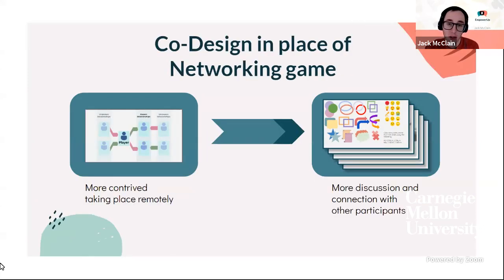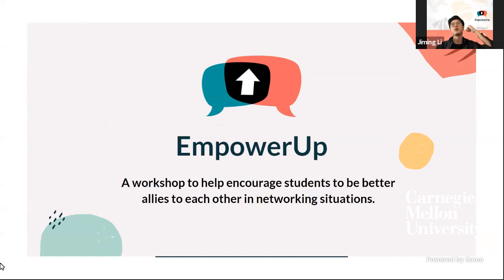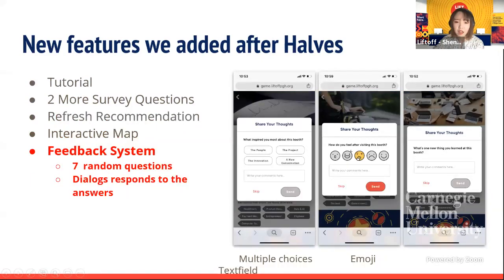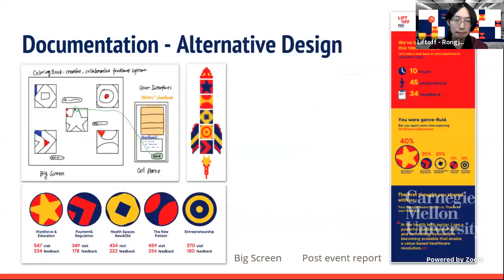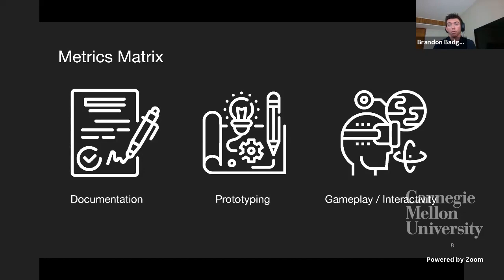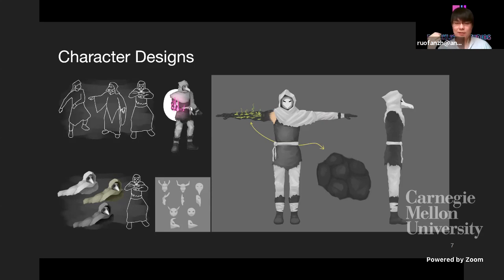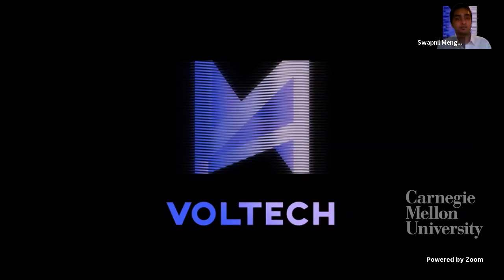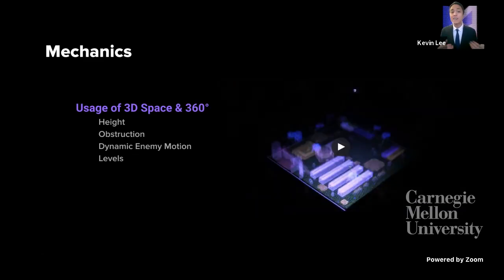ETC Pittsburgh Finals Presentations, Spring 2020, Day 4